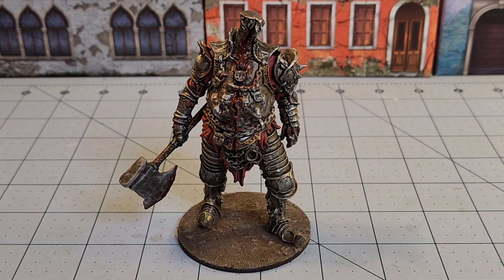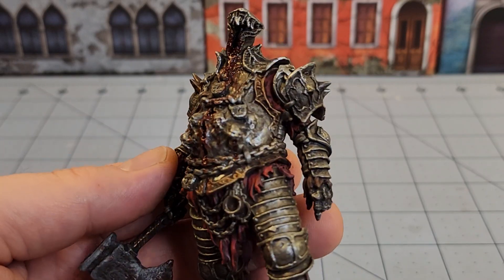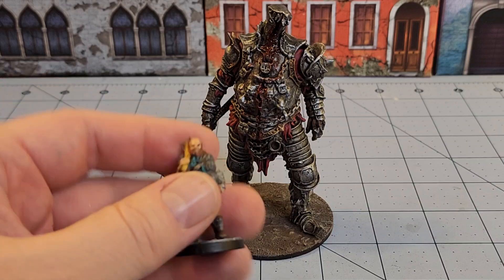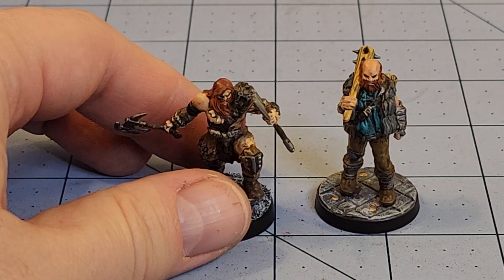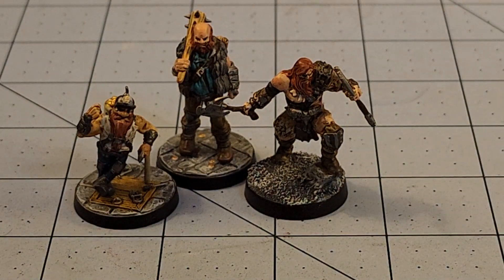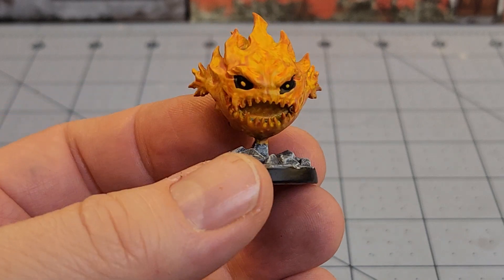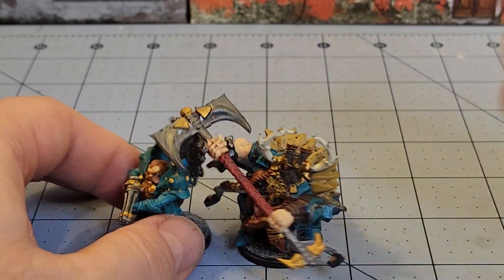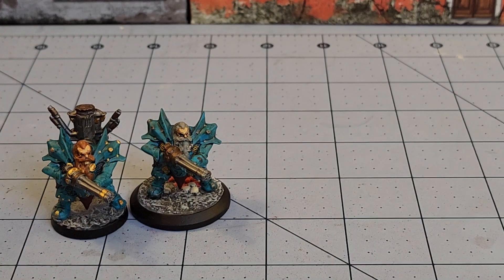Weekly Painting Progress- Giants, Dwarves, and bombs! 11/21/22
Another week of me continuing to ham- fist my way through my models.  Broke a few more rats and samurai.  Darn it.  At least there's plenty more where they came from to continue to swell the ranks!
Plus I got Sparkletrout to actually paint something!

Links to find these goodies!

Kyoushuneko's Creatures of the Night campaign!